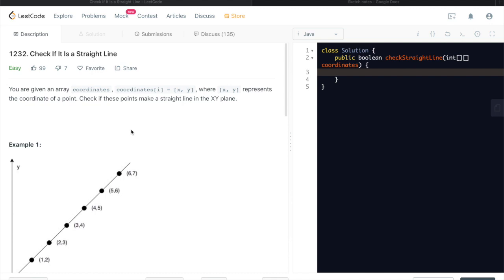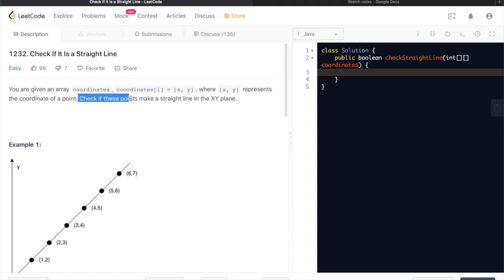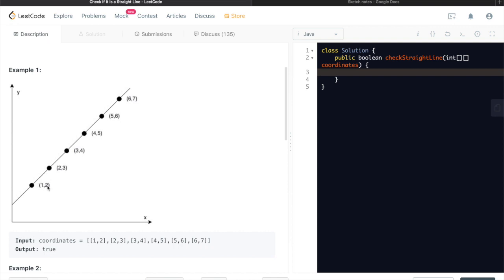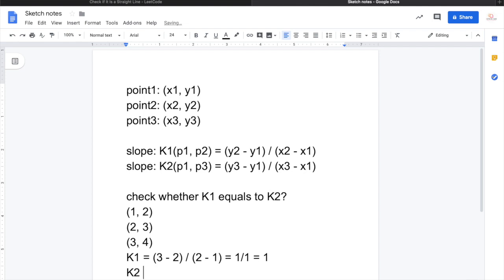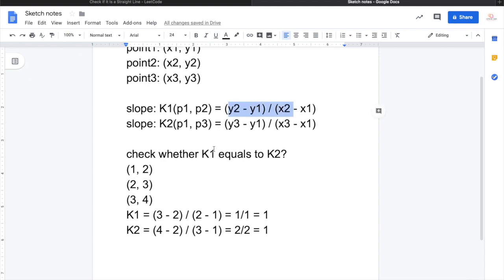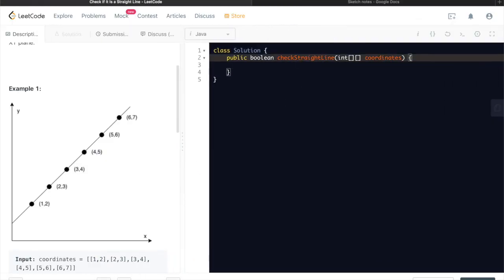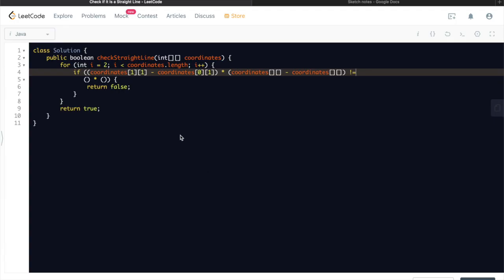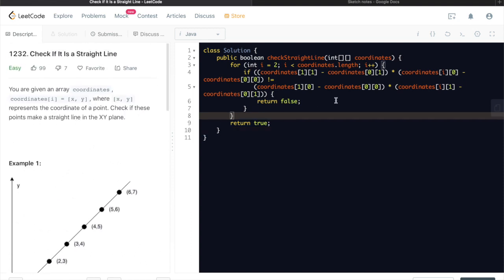LeetCode 1232: Check If It Is a Straight Line - Interview Prep Ep 30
LeetCode 1232. Check If It Is a Straight Line

Solution explained:
1. we calculate the slope to determine whether any three points on a 2D plane are on the same straight line by using this formula: (y2 - y1) / (x2 - x1) == (y3 - y1) / (x3 - x1)
2. it's possible that (x2 - x1) or (x3 - x1) could result in zero which is going to throw exceptions, how to handle that? Simple! We'll just turn the division into multiplication!

My ENTIRE Programming Equipment and Computer Science Bookshelf: